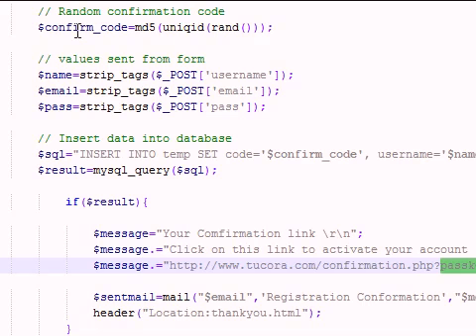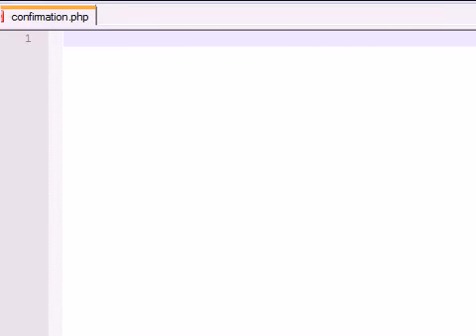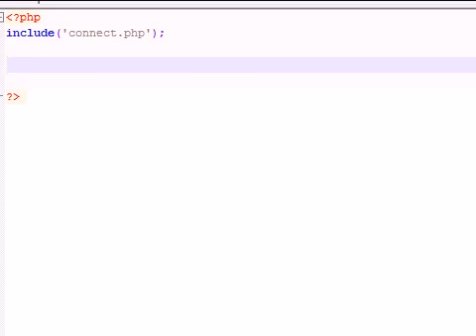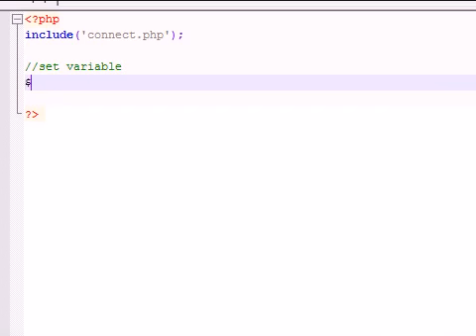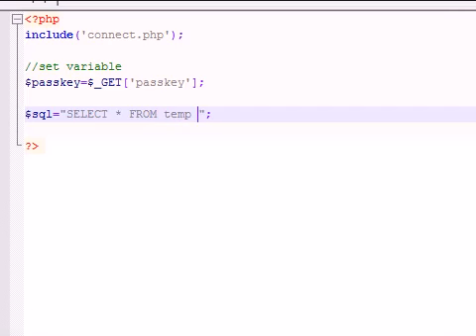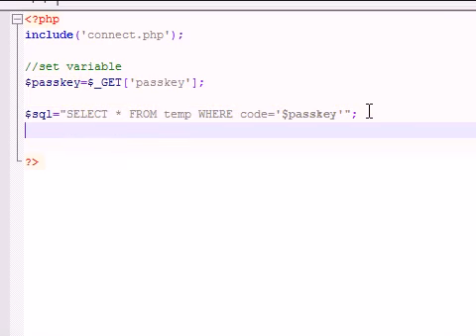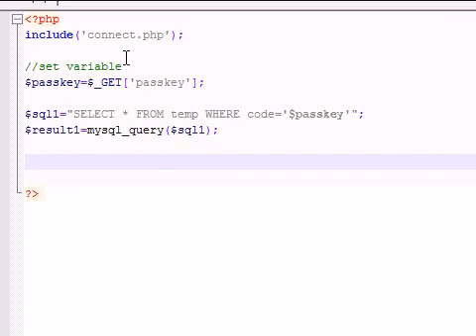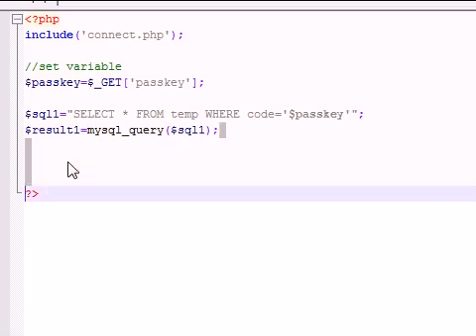PHP Tutorial -- 32 -- Email Confirmation for PHP Game